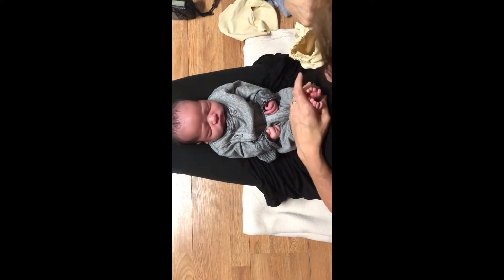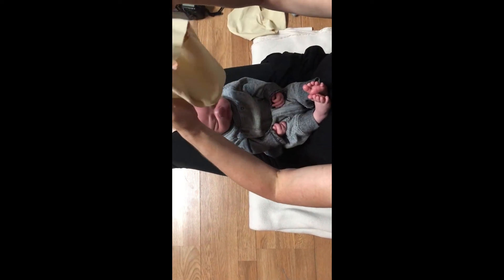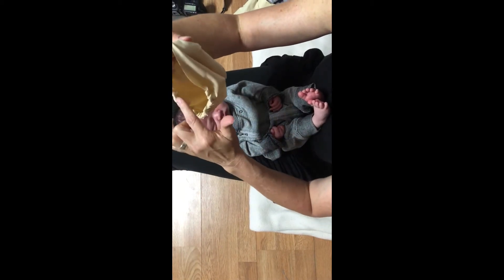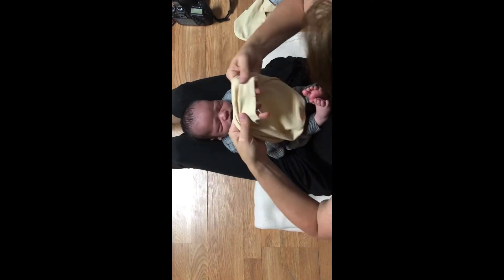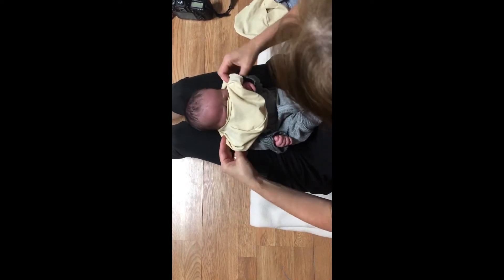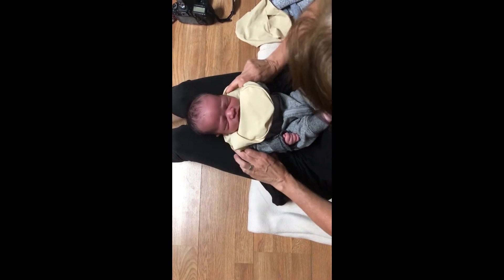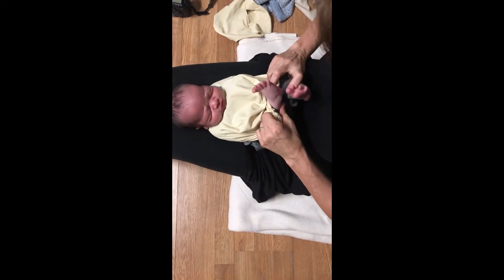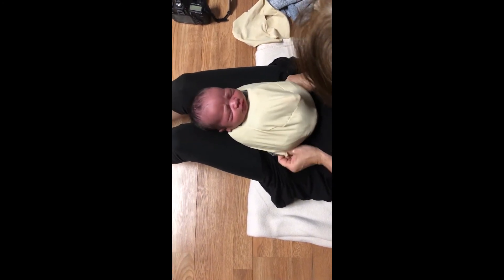Newborn Photography Swaddle | Swaddle Like a Pro!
Keep your baby's tucked in a comfy during your newborn photography session with the UnderWrap by HomeSewn Photography Props.